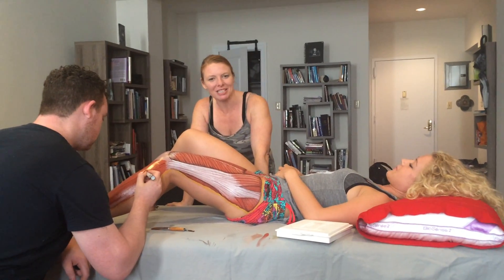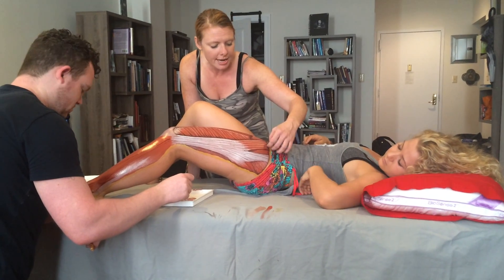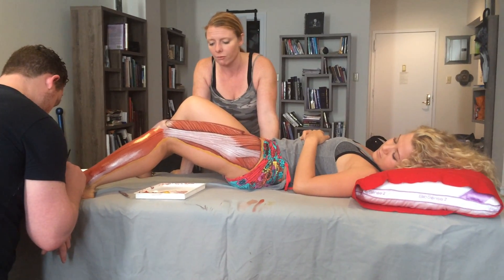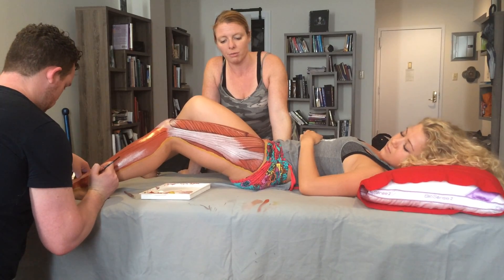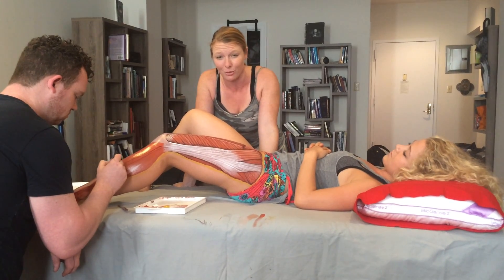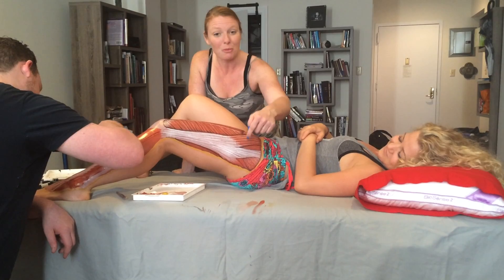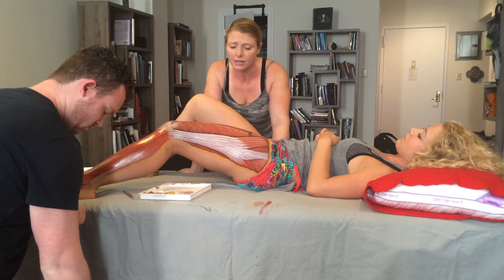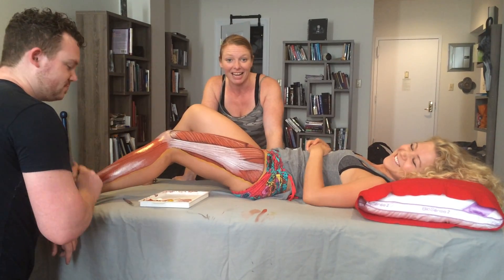DOOLEY NOTED: Immaculate Dissection: Tensor Fascia Lata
Immaculate Dissection: Tensor Fascia Lata

In this video segment of Dooley Noted, the Immaculate Dissection team shows you just how we teach anatomy.

As Danny Quirk is painting Anna Folckomer's Tensor Fascia Lata, I describe the concentric and eccentric actions of this amazing muscle.

Click on the link and find out some things you'd learn while "brushing up" on anatomy at one of our seminars.